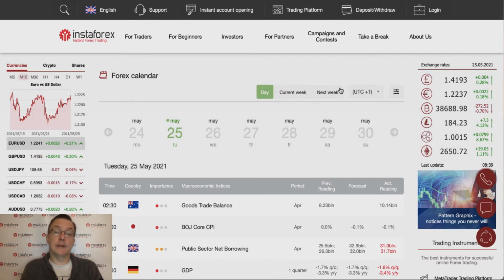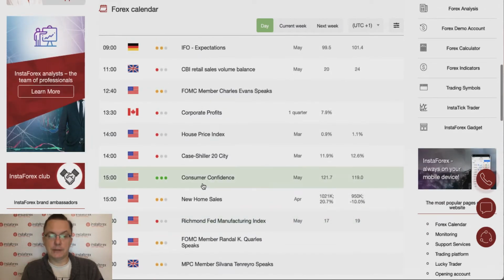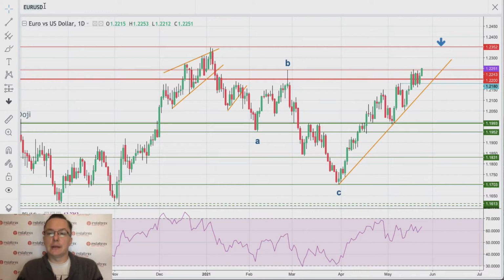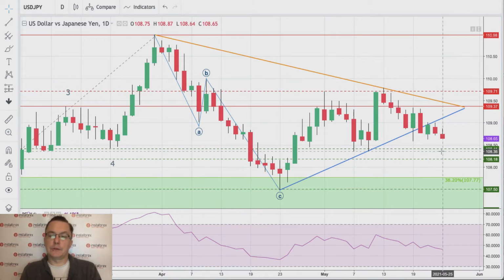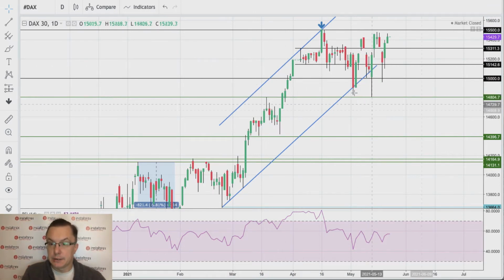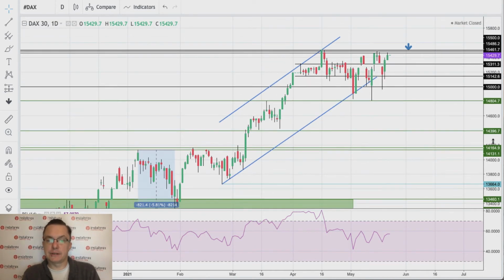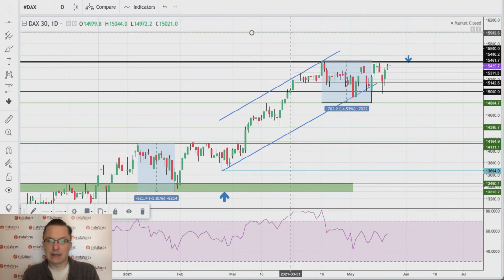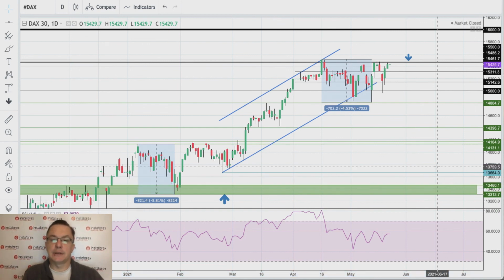Forex forecast 05/25/2021 on EUR/USD, USD/JPY, Gold and DAX from Sebastian Seliga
00:14  Totay’s key events: Germany GDP, IFO data, USA data (New Home Sales, House Price Index, Consumer Confidence), etc
02:02 EUR/USD
03:51 USD/JPY
04:50 GOLD
05:45 DAX